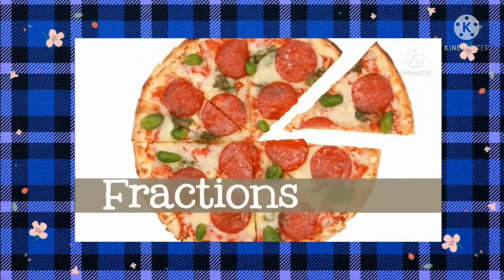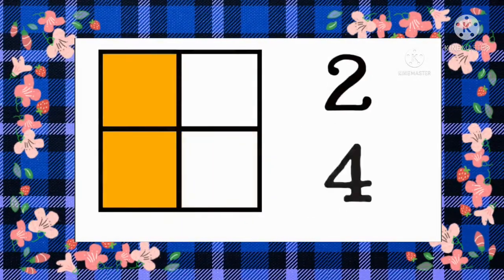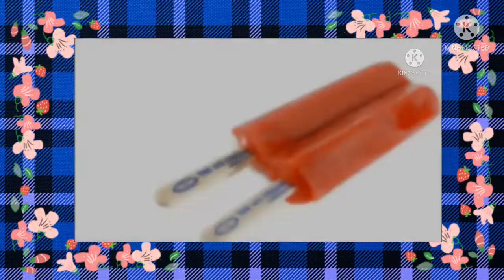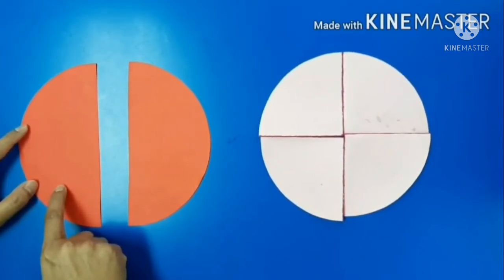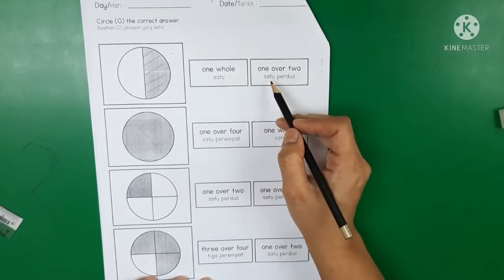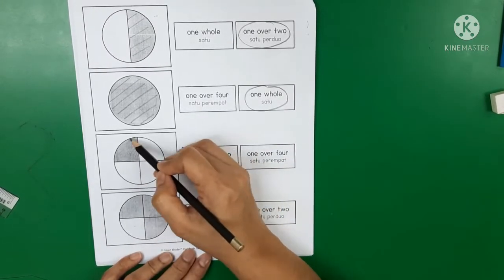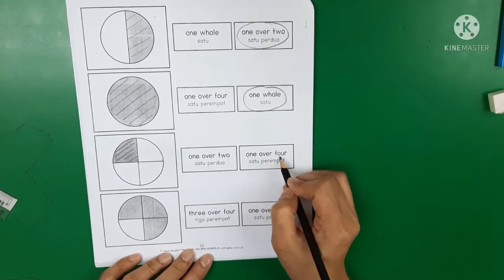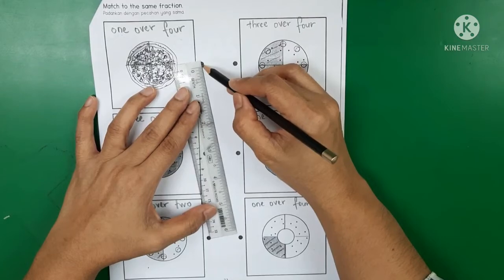2021 MATHS 6 2 4th